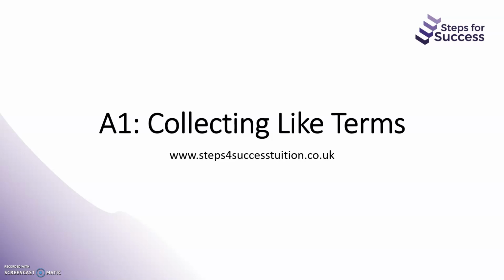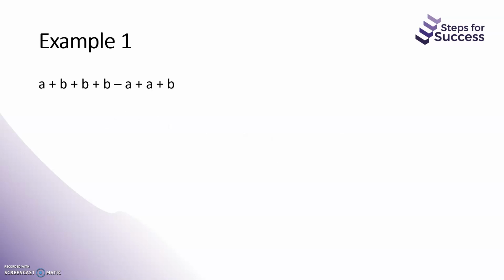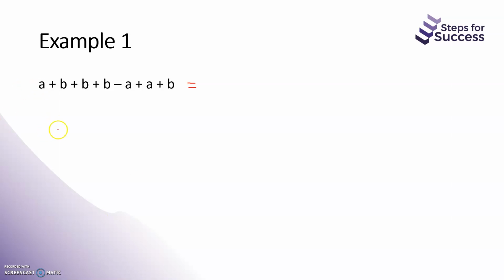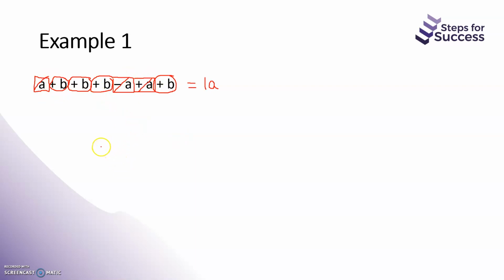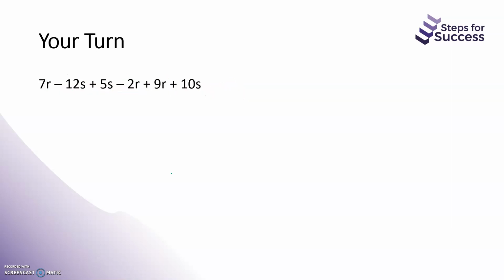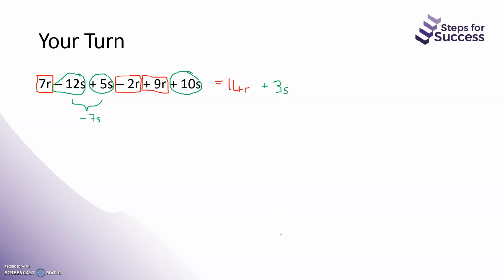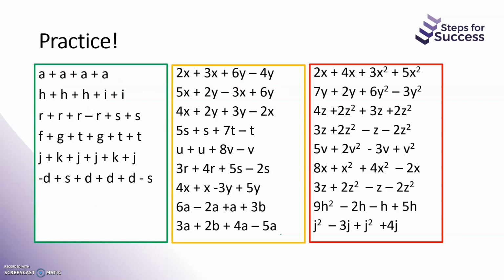Algebra 1 - Collecting Like Terms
Struggling with Algebra? This course is intended to help KS3 or GCSE Foundation students get over their mental barriers with Algebra.

Any questions? Pop them on the comments below!